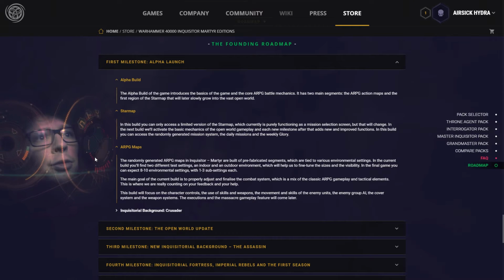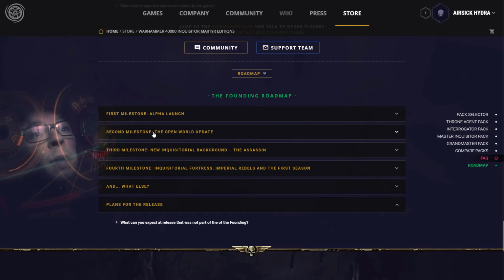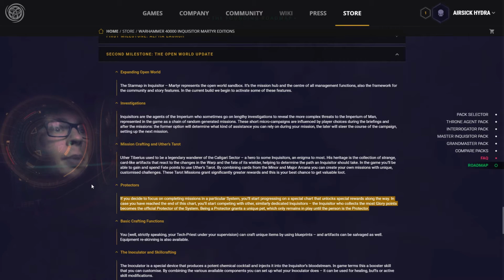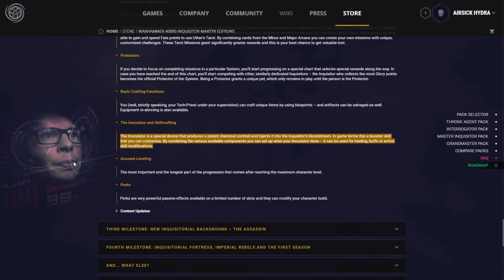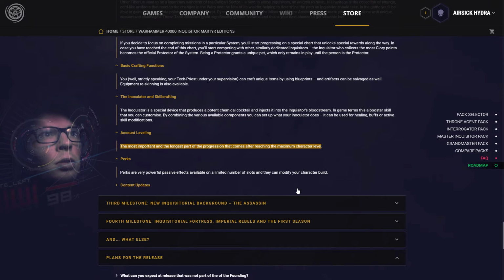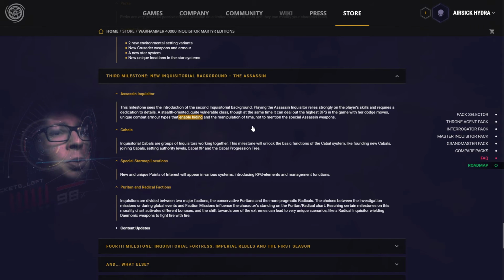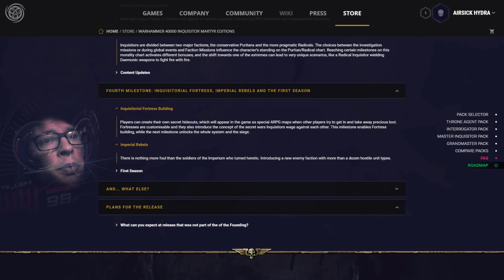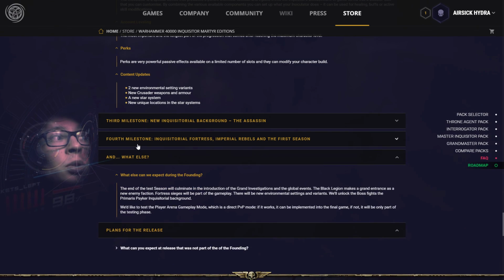W40K Inquisitor Martyr Alpha Content Schedule - The Lazyman's Guide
Hello guys, for those if you who haven't read or don't have time to read through the lengthy Warhammer Martyr "Road Map" aka. content schedule don't worry I've gone ahead and put this video together analyzing each element, what we know about it based on the developer interviews and also put in my 2 cents as to each features value toward the game.

Here is a written version aka the official version if you want to read it yourself!